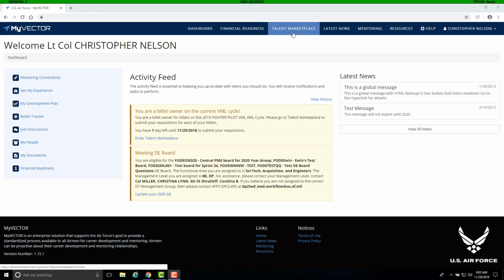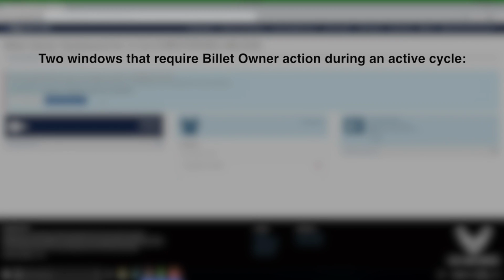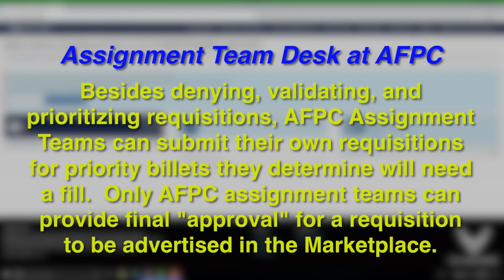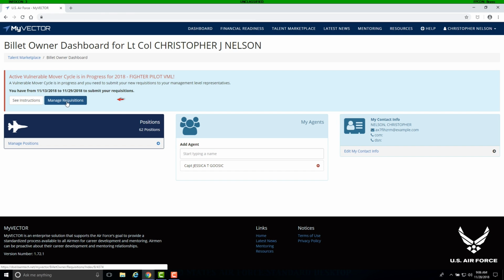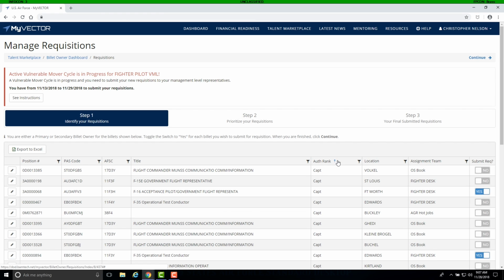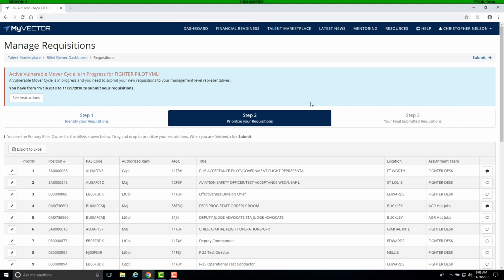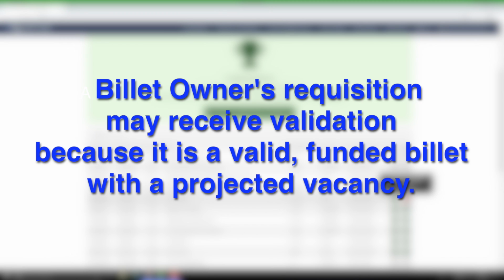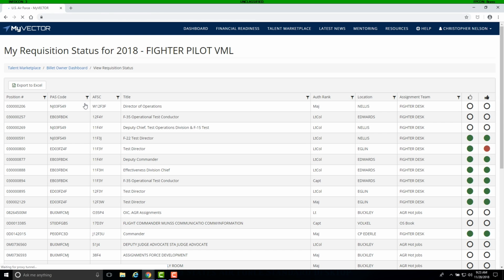Talent Marketplace (Billet Owners Training) Part 2 of 3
Talent Marketplace brings the art and science of assignment matching into the 21st century, increasing transparency, officer desires, and incorporating hiring authority input into the equation for the first time.